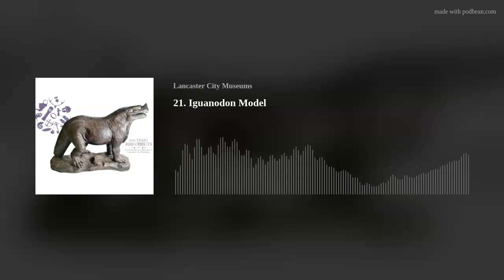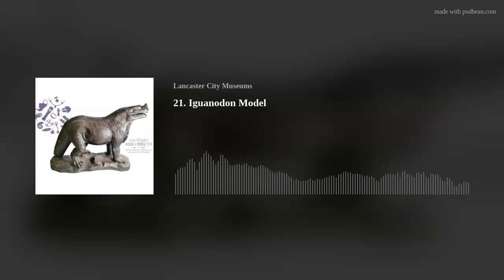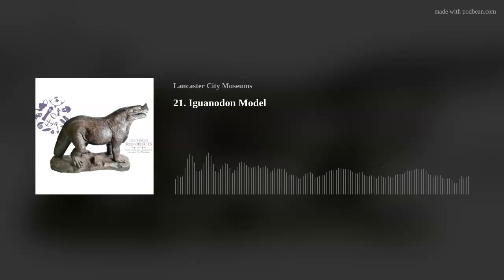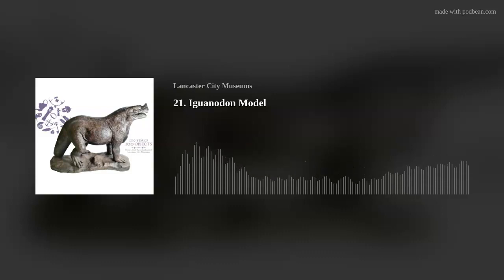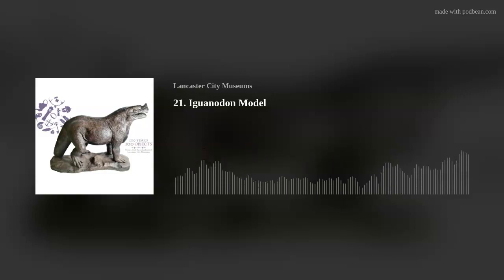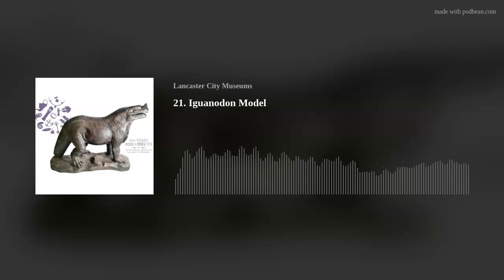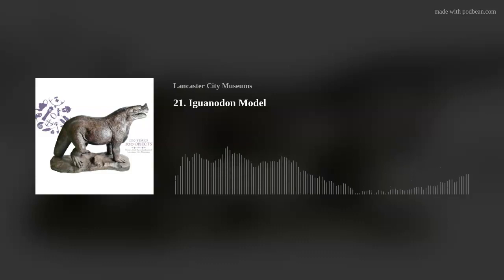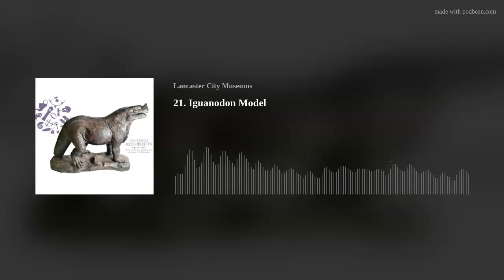100 Years 100 Objects Podcast: 21. Iguanodon Model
Episode 21 of our podcast. It’s time to visit the age of the dinosaurs and learn more about the man who invented the word. Join us as we speak to Peter Wade about the life and times of Richard Owen.